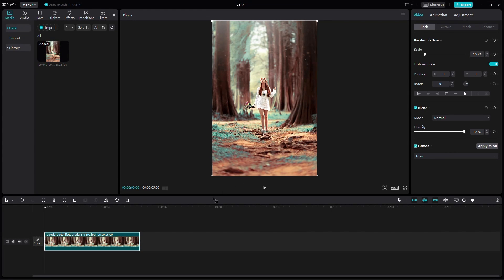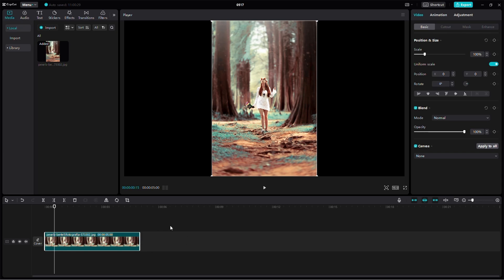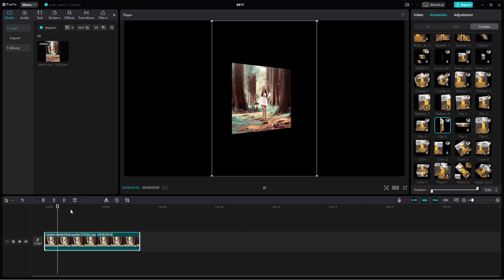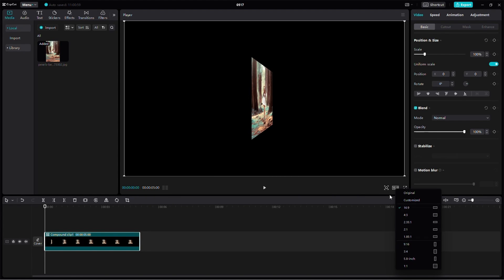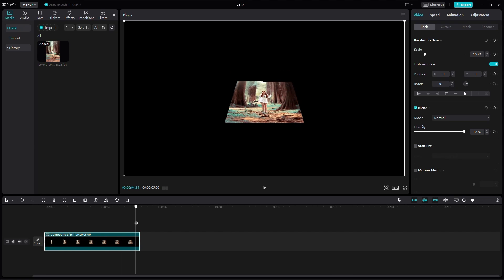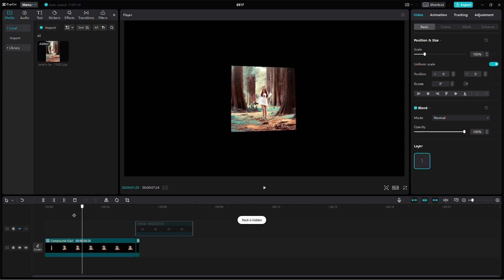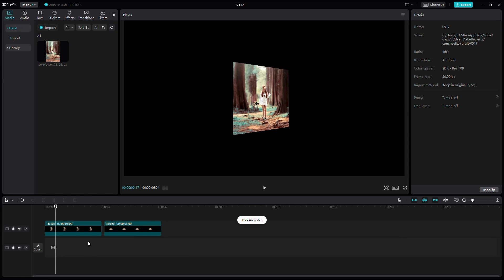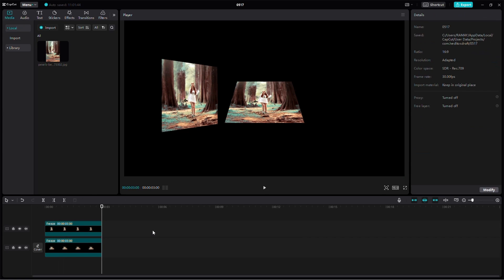How to Change Perspective in CapCut PC (Tutorial)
How to Change Perspective CapCut PC Tutorial

In this short tutorial I show you, how to change the perspective of a picture in CapCut.